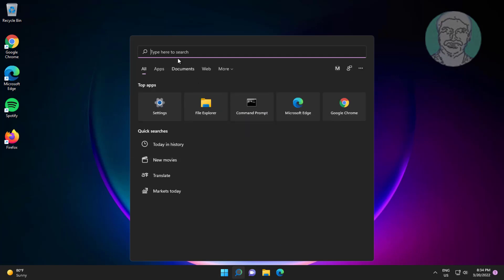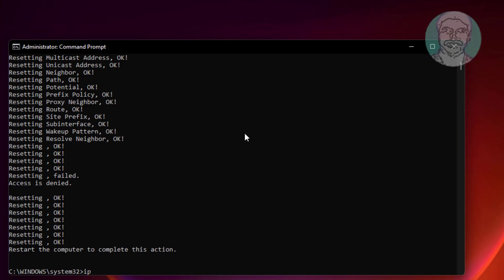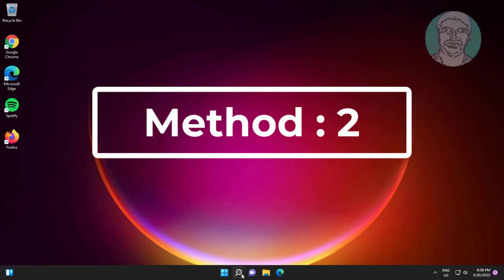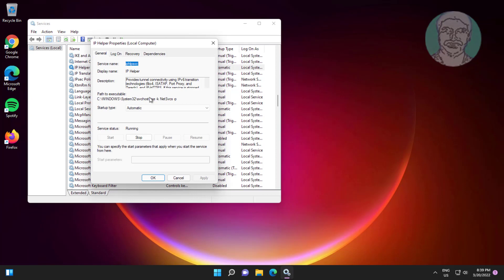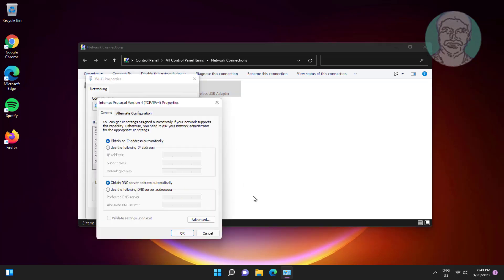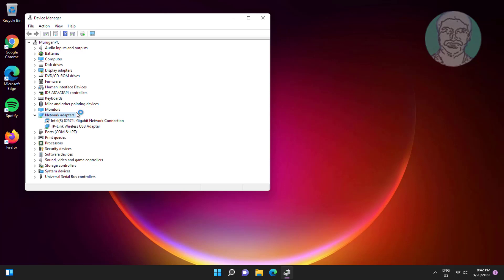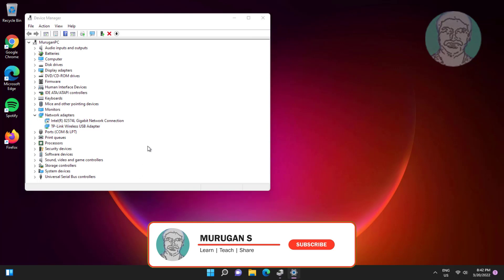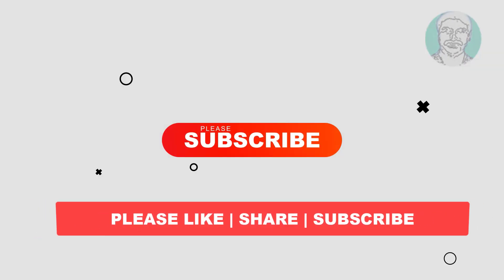Fix Windows 11/10 Problem With Wireless Adapter or Access Point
This Tutorial Helps to Fix Windows 11/10 Problem With Wireless Adapter or Access Point

00:00 Intro
00:09 Method 1 - Run Set Of Network Commands
01:17 Method 2 - Disable IP Helper Service
01:47 Method 3 - Change DNS Server Addresses
02:26 Method 4 - Update WiFi Adapter Driver
03:17 Closing